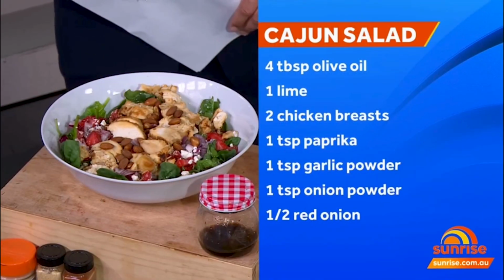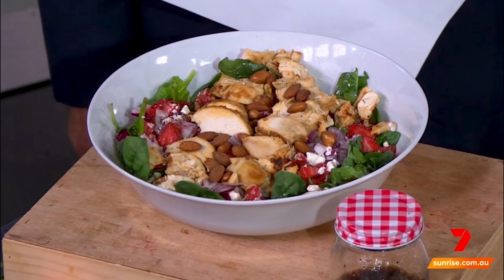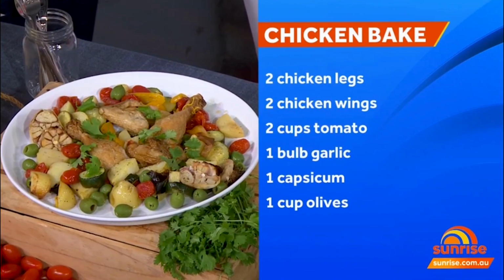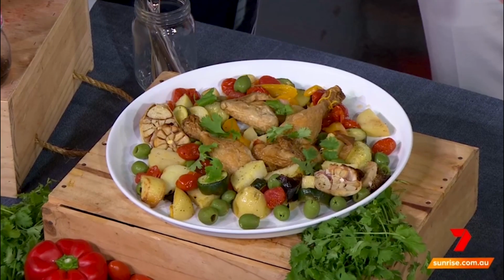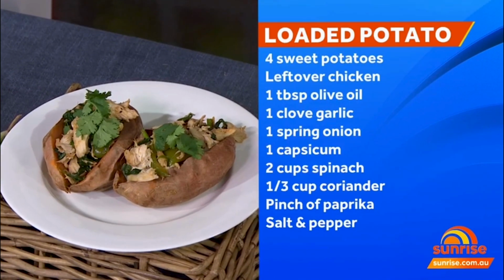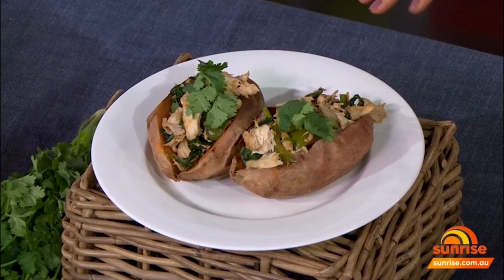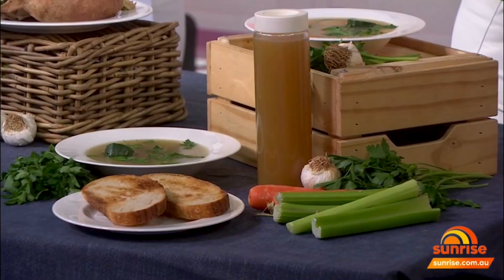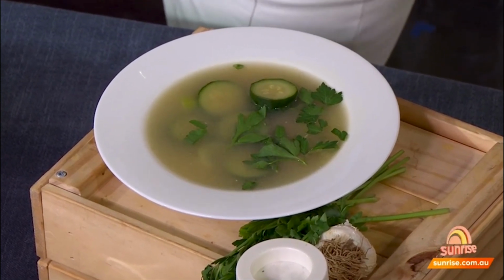HOW TO MAXIMISE A ROTISSERIE CHICKEN | SUNRISE | SARAH DI LORENZO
Clinical Nutritionist, Sarah Di Lorenzo shows how to maximise a rotisserie chicken using all parts of the chicken in different recipes on SUNRISE with David Koch and Natalie Barr.